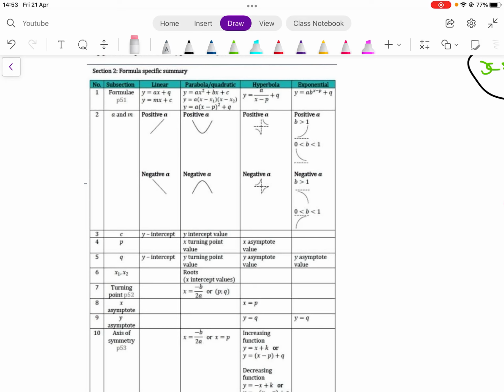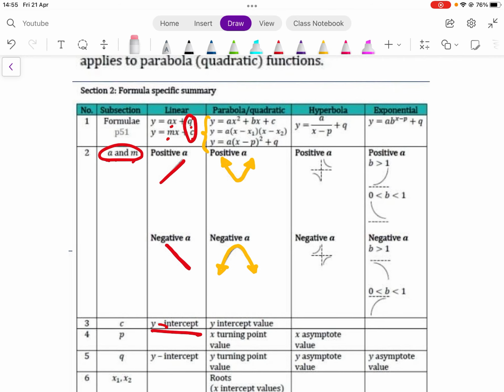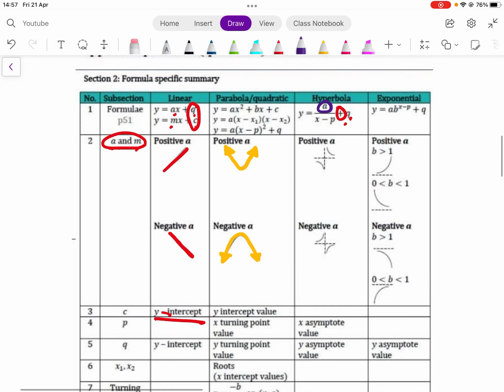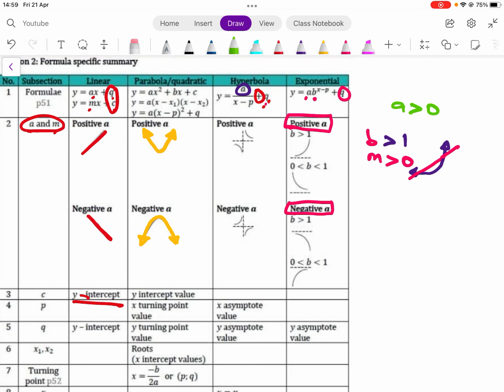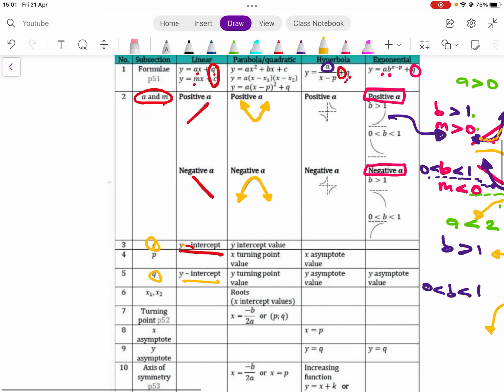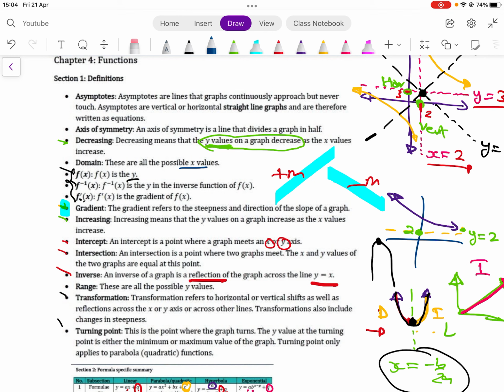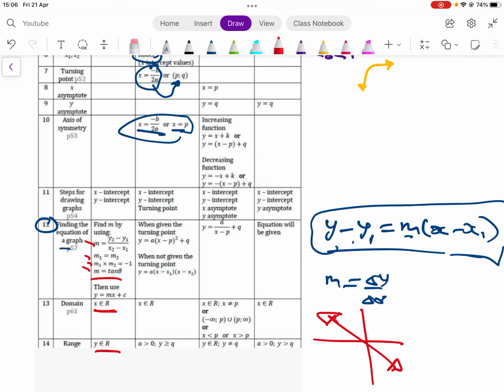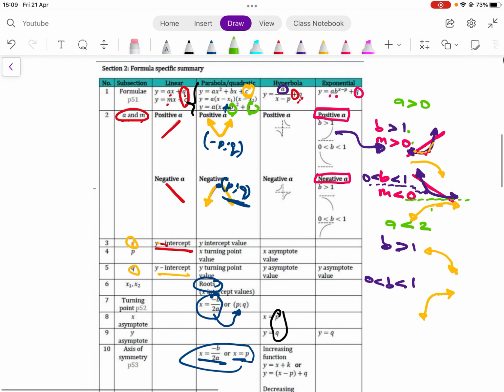Functions | Grade 12 | Formulae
Second video on functions. We look at the formulae